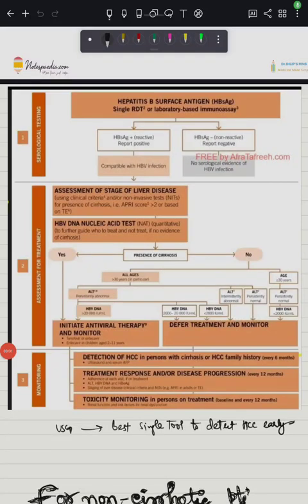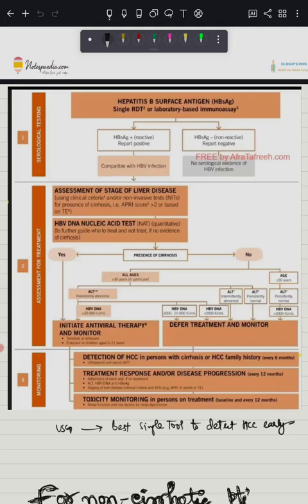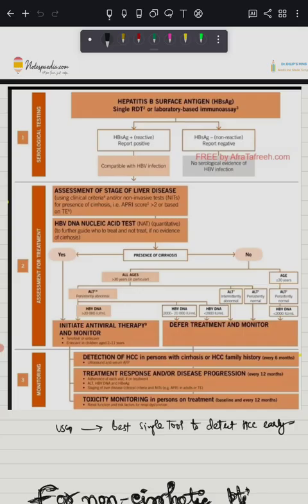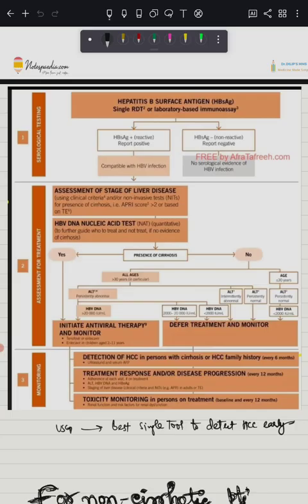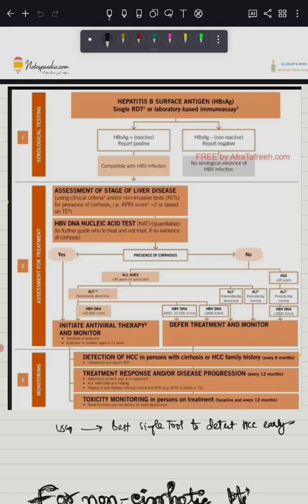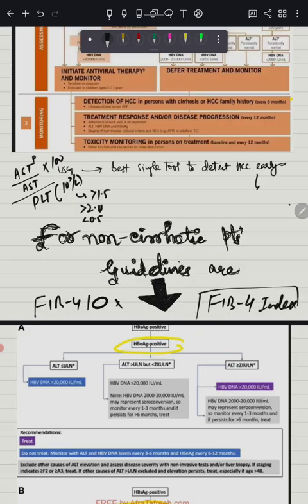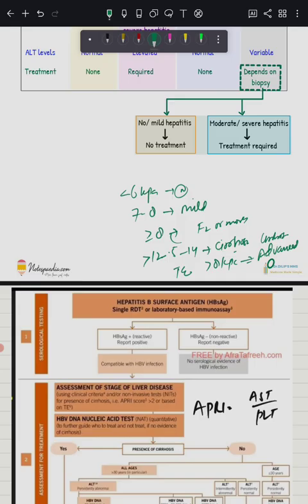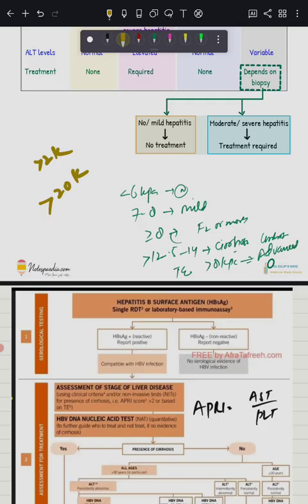Harrison based/Hepatatis B virus infection TREATMENT /acute viral hepatitis # acute liver failure